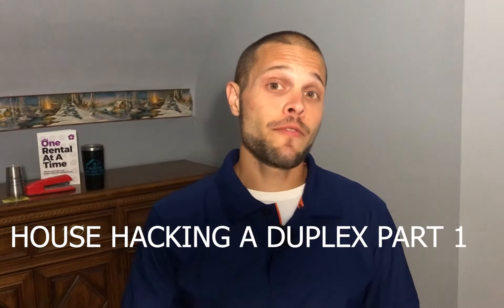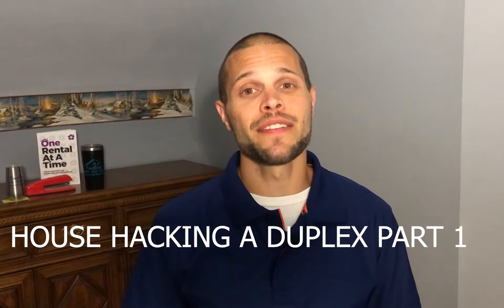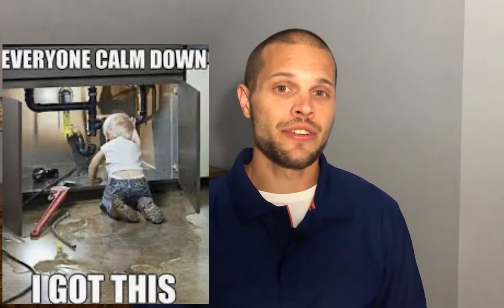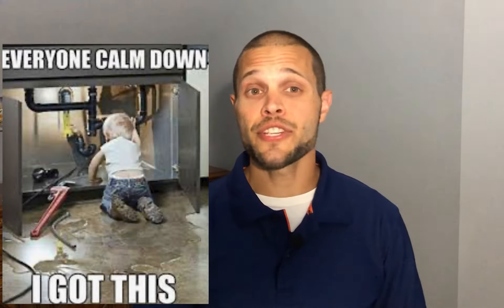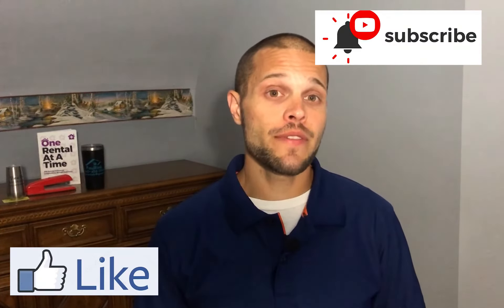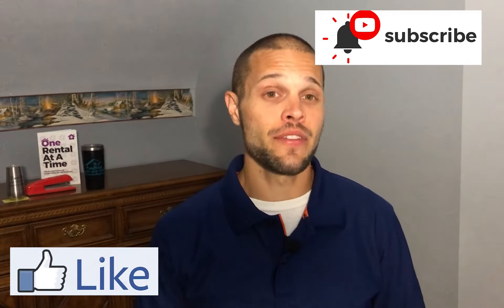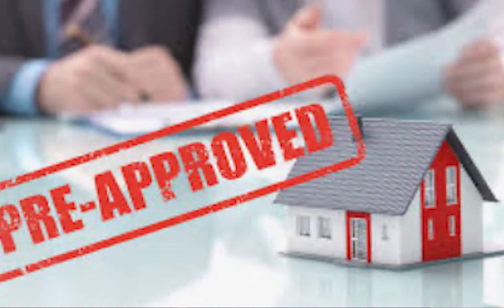HOUSE HACKING A DUPLEX/ LIVE RENT FREE/ LET YOUR NEIGHBOR PAY OFF YOUR HOUSE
Part one of a two part series of explaining why one would want to buy a duplex, live in one side and rent the other, as well as some how to tips to point you in the right direction. Also some calculators to run your numbers.

*Claim your free stock valued up to $500 when opening a ROBINHOOD brokerage account and funding it with any amount:

*OUTLET FINANCE: Get $5 free when opening and funding an account with $100 or more